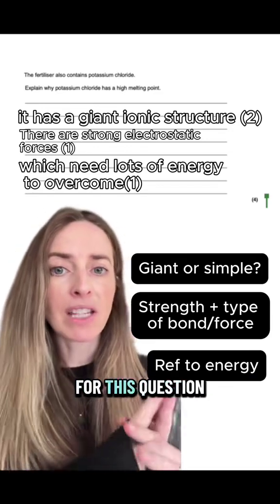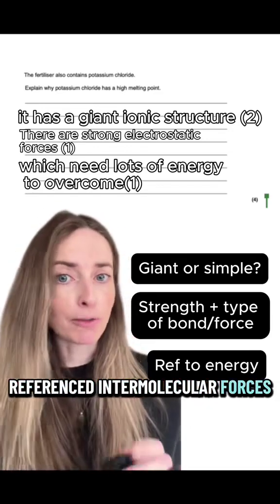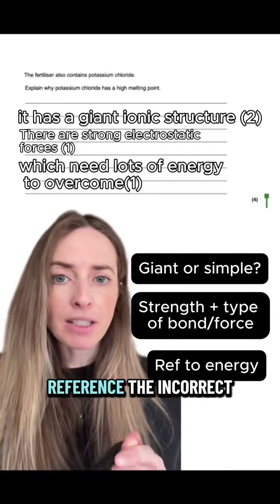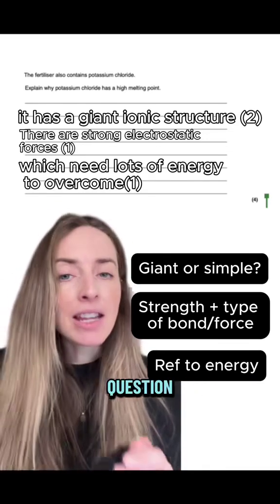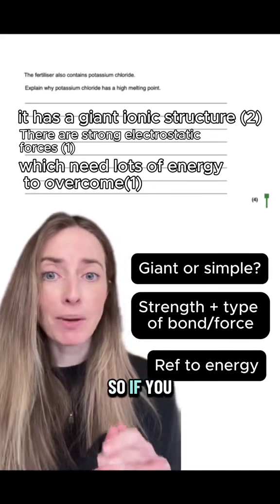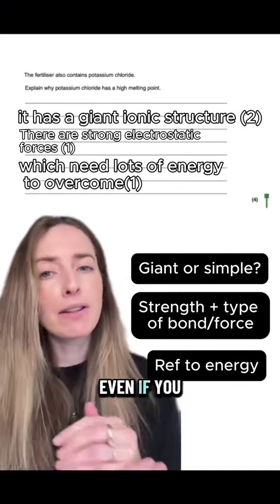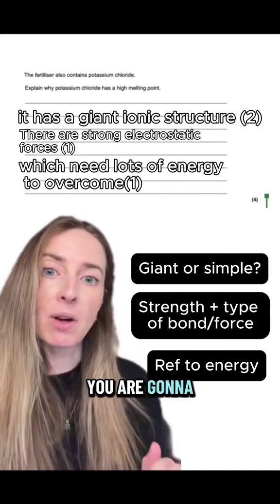Melting Point of Ionic Compounds- GCSE Chemistry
Use this bonding model to structure your answer to melting and boiling point questions for GCSE chemistry